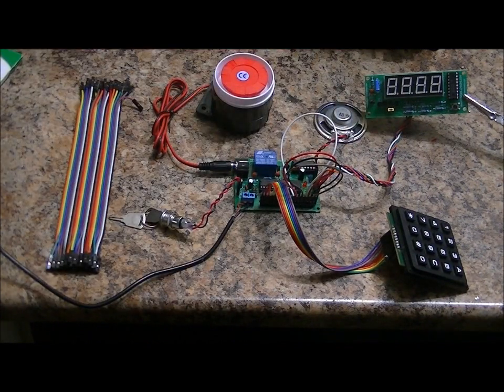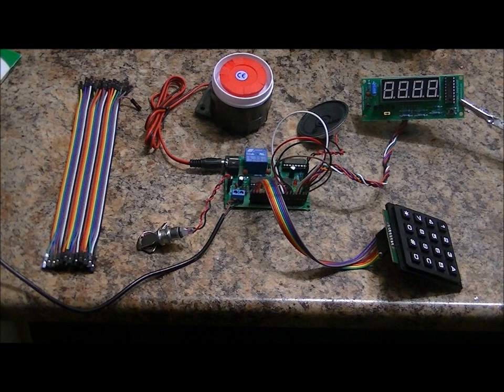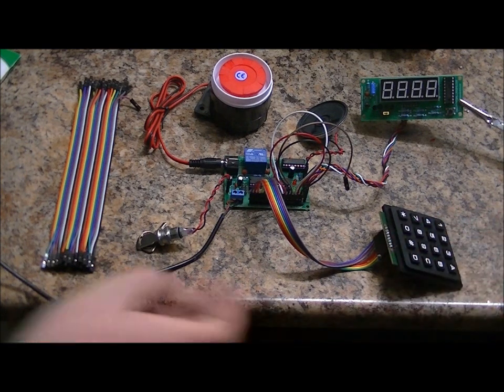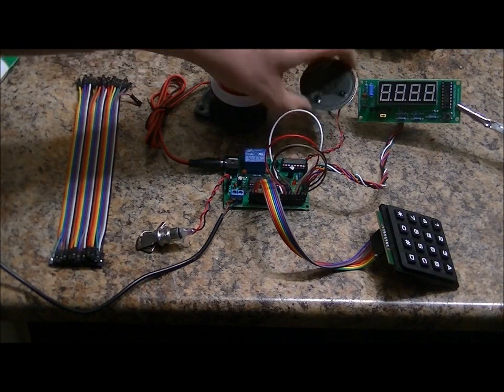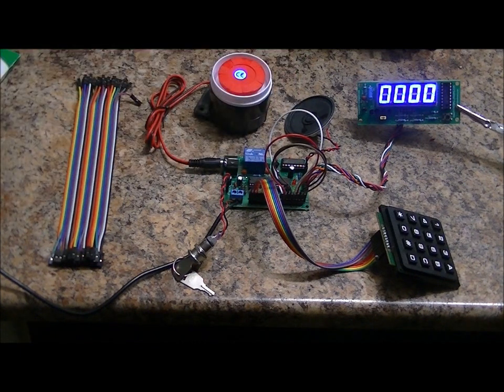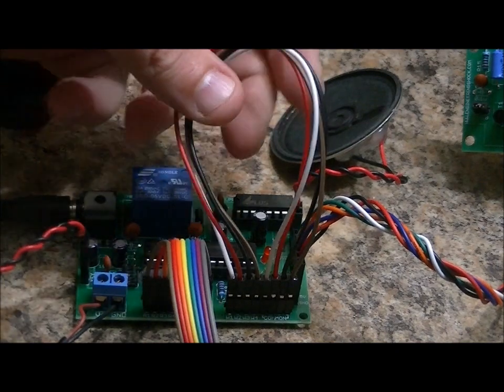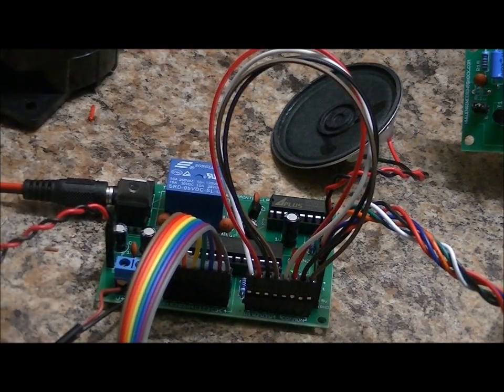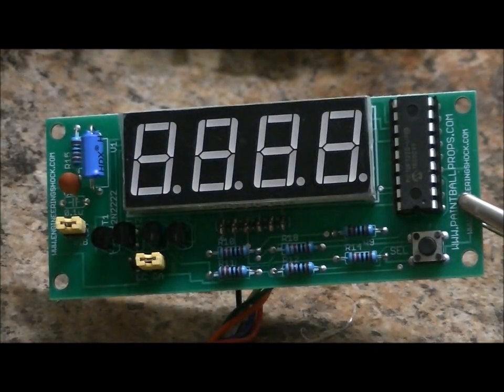The Software Optimised Betty 4.0 BOMB Prop - For Paintball & Escape Rooms